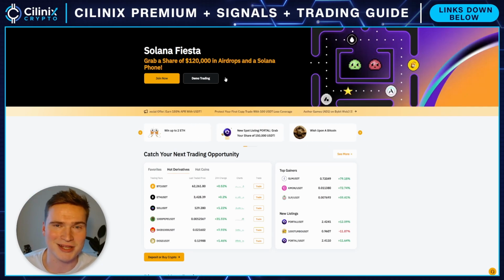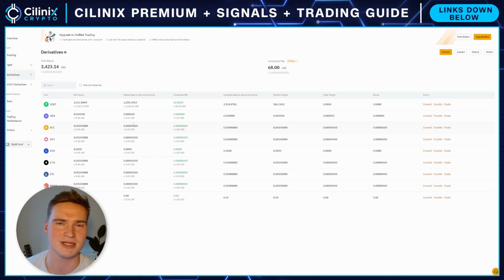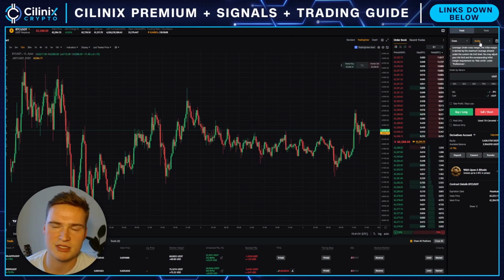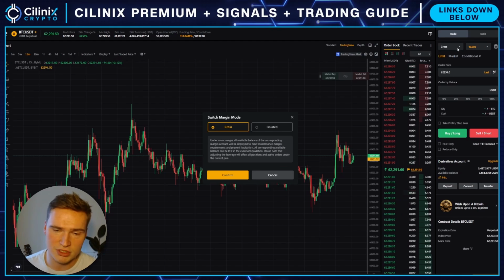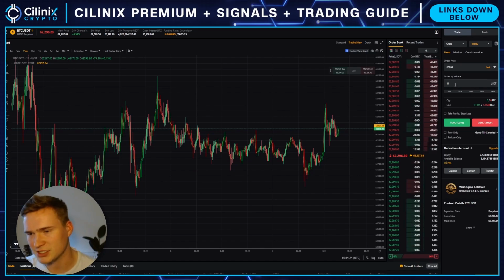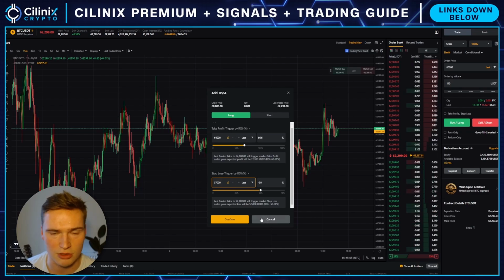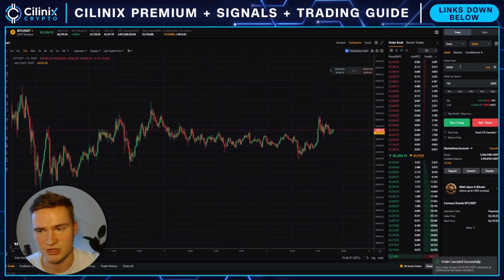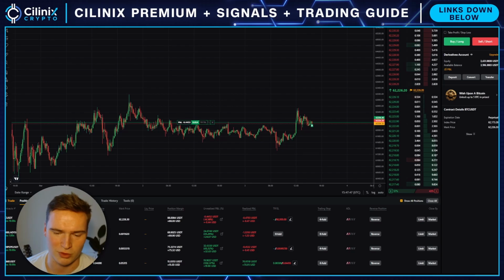HOW TO OPEN YOUR FIRST CRYPTO FUTURES TRADE!🚨 (Beginner Tutorial)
In this video, a full guide on opening your first Crypto trade correctly and responsibly!

(In the Signals Entry channel)

Social links!